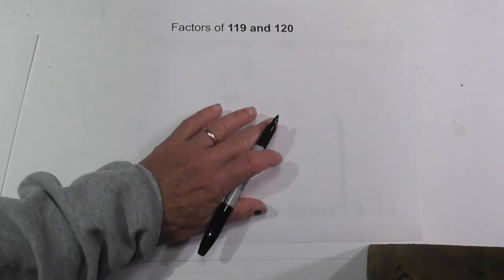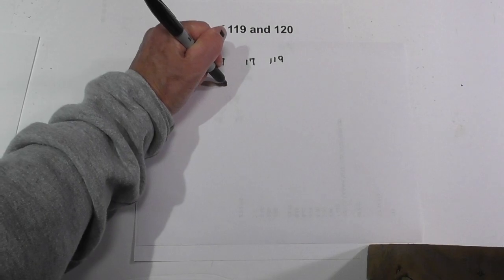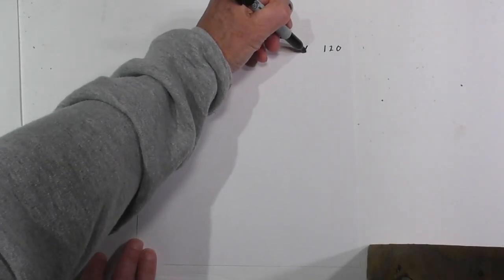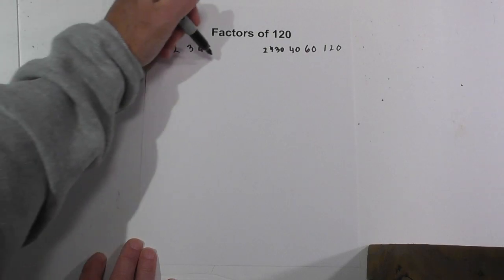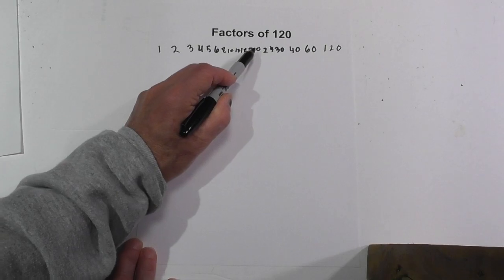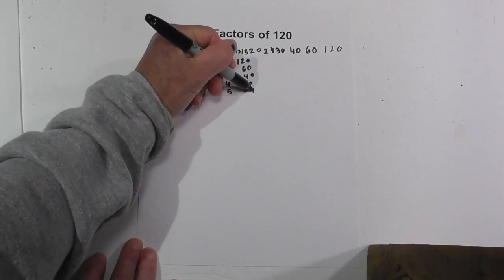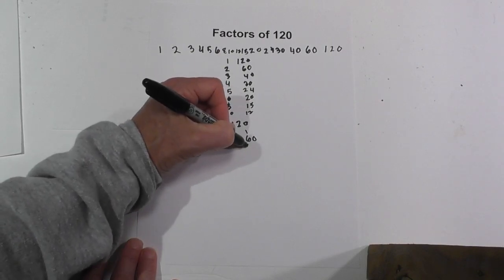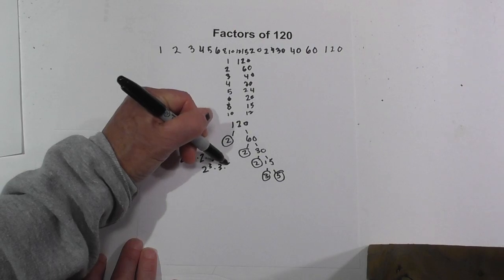Factors 119 and 120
1,7,17,119,
Prime factorization of 119 equal 7 17
Factors of 120
1,2,3,4,5,6,8,10,12,15,20,24,30,40,60,120
Prime factors of 120 equal 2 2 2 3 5